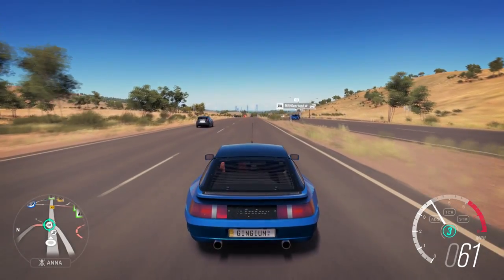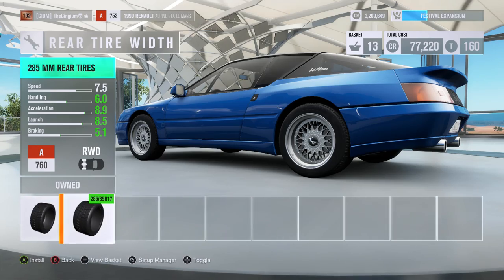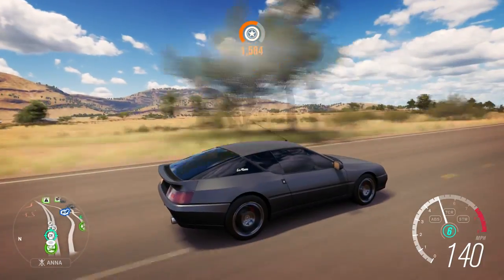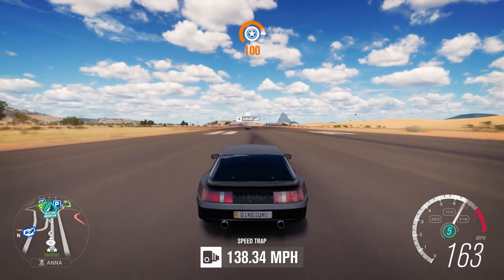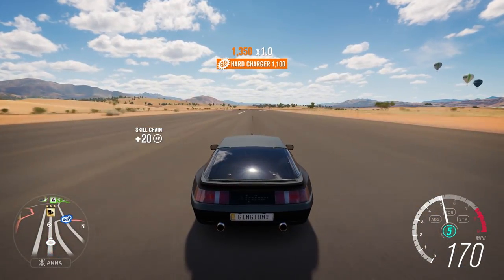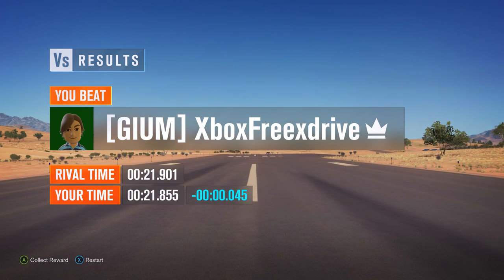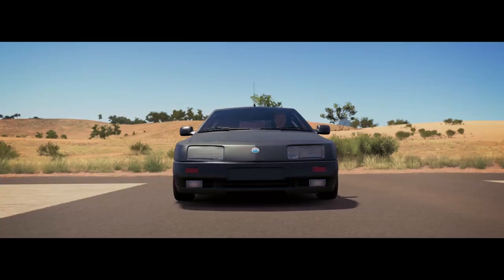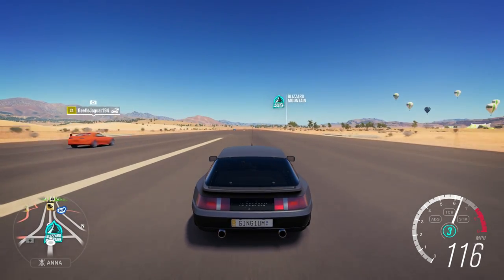1000HP, GTR Powered, 1990 Renault Alpine GTA Drag/Wheelie Car || Forza Horizon 3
Today we build a 1990 Renault Alpine GTA Le Mans drag car powered by a GTR engine making over 1000HP! How does it do?

You're in!